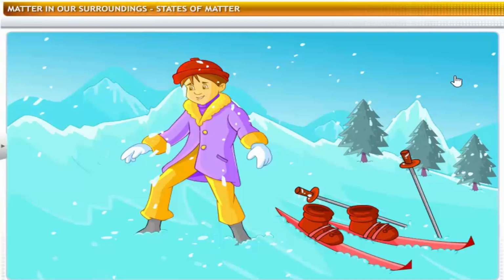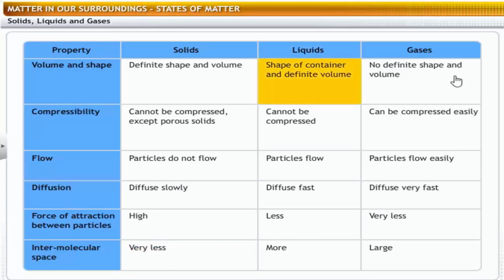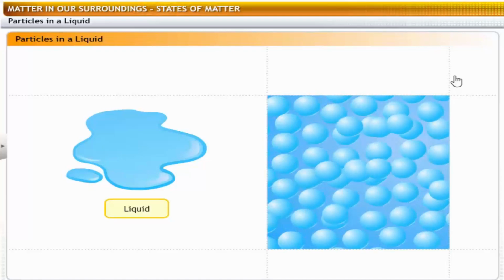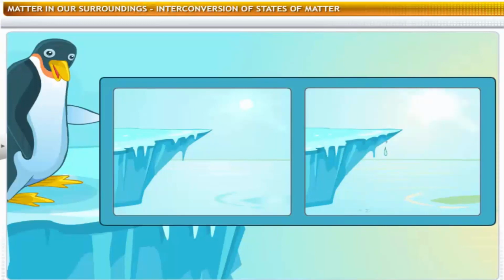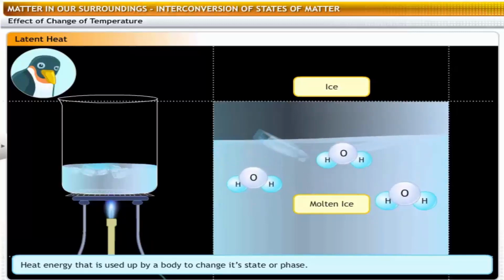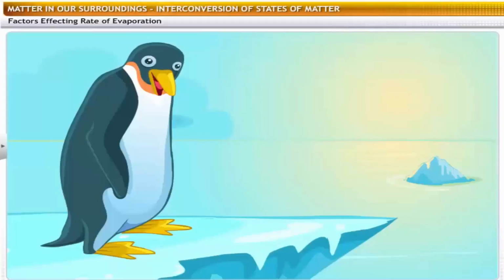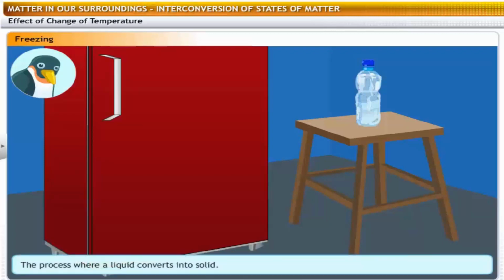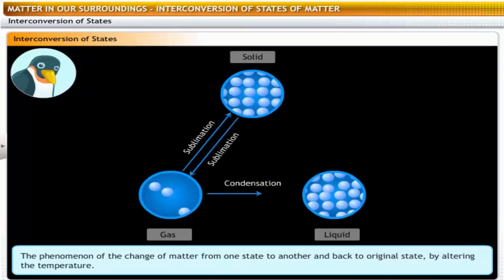Grade-IX Chemistry // 1. Matter in our surroundings.